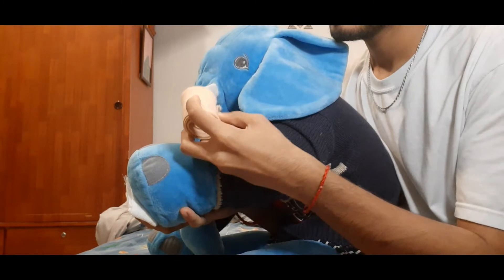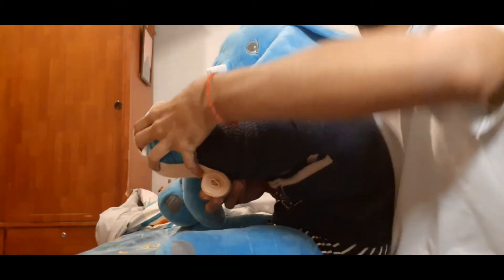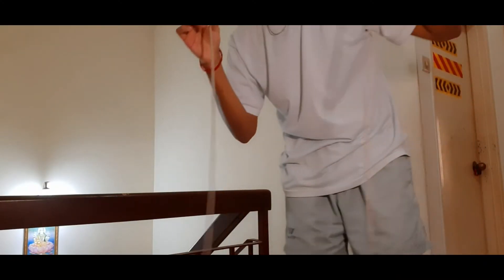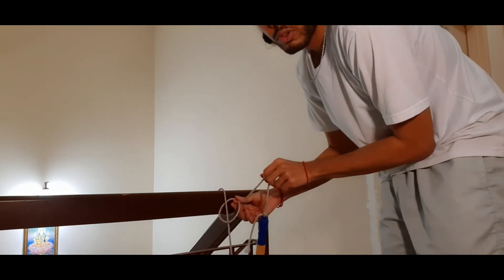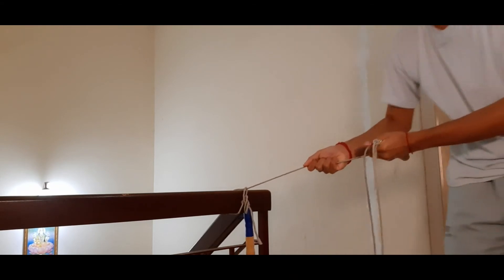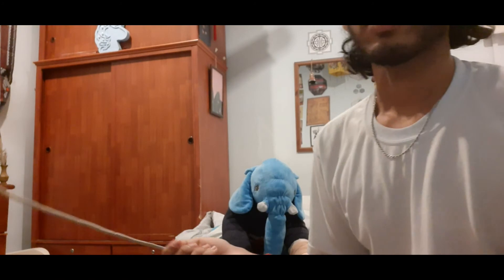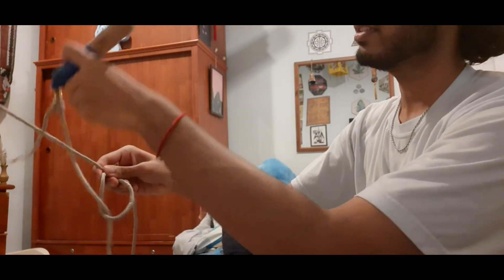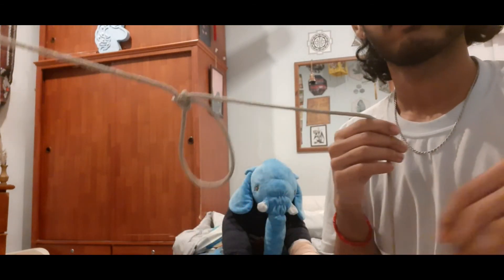Bandaging and knot tying methods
A video assignment on a simple bandaging technique and and simple knitting methods for restraining animals.